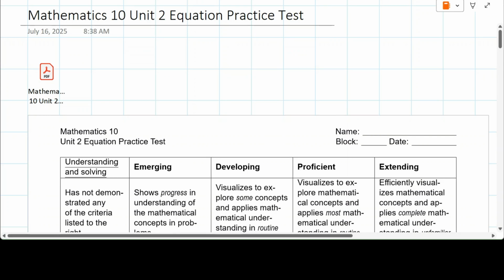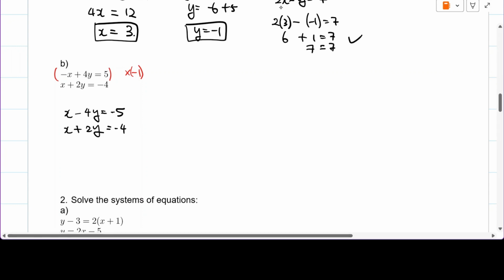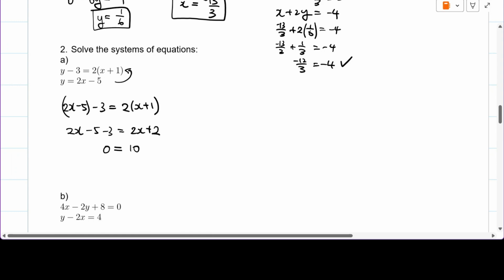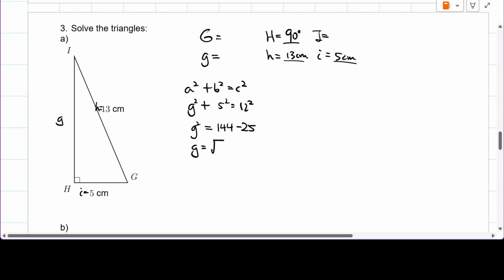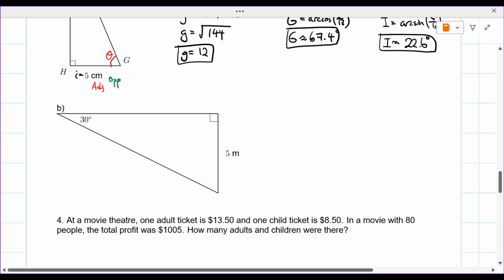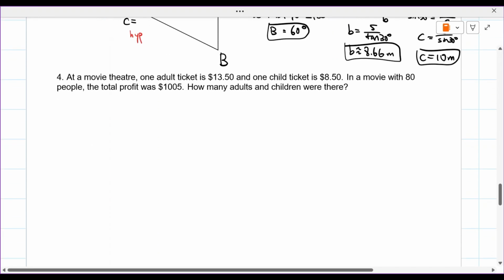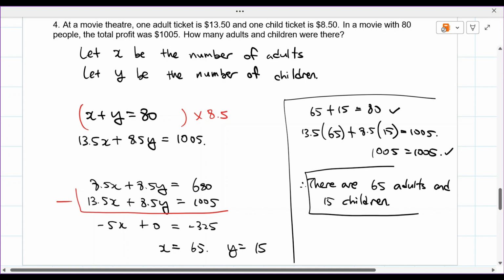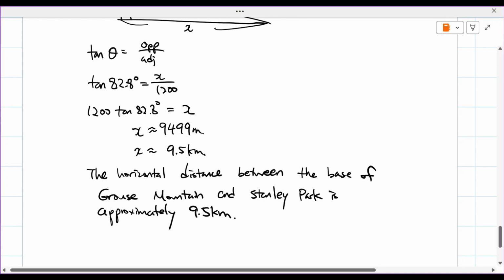Mathematics 10 - Unit 2 Equation Practice Test Solution - Lee, Do Hoon